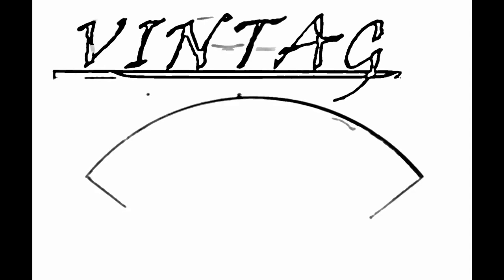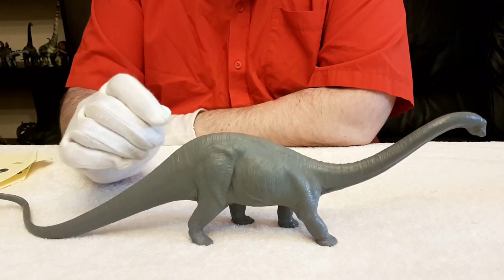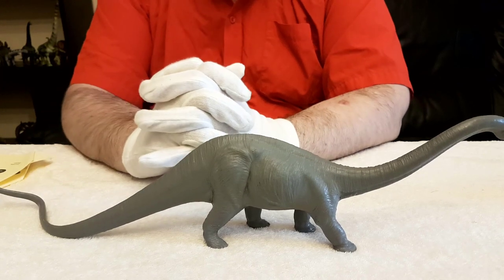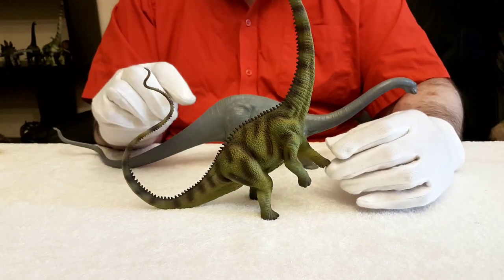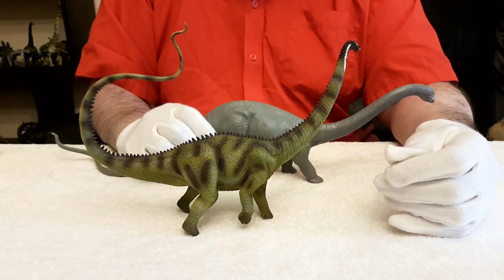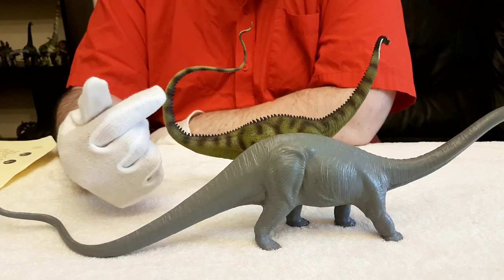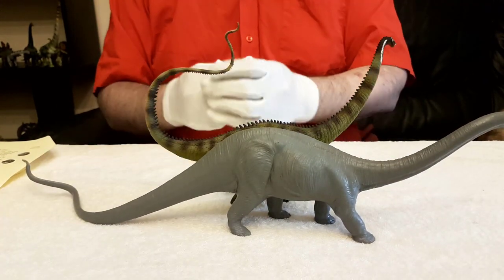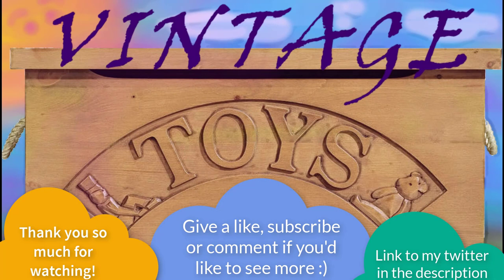Toys Then Vs Now DINOSAUR (DIPLODOCUS) Edition - Vintage Toy Box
Today me and the hubby (mostly the hubby :P ) have a look at two toys depicting UK's favorite dino - Dippy! (the Diplodocus)